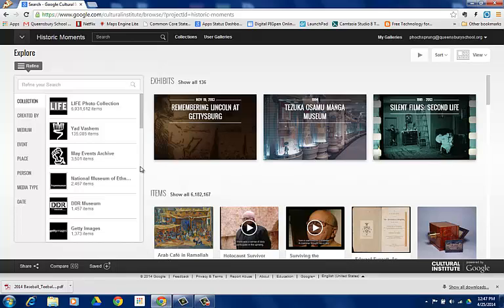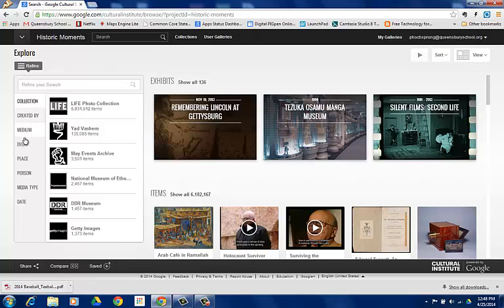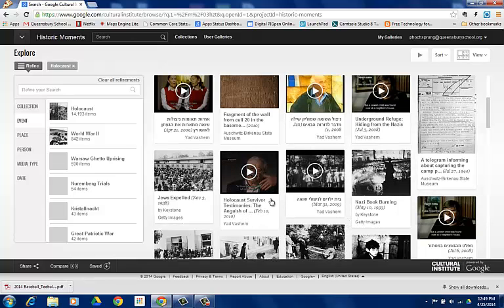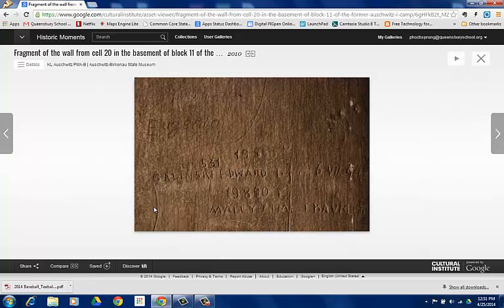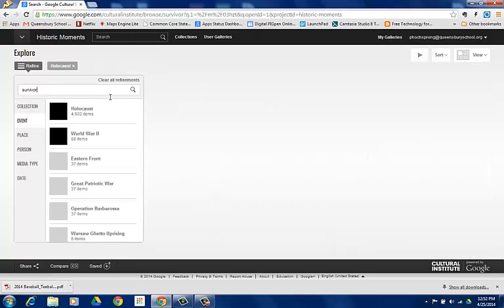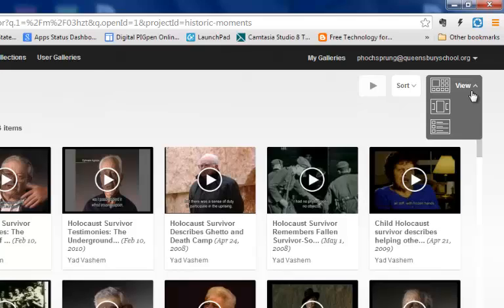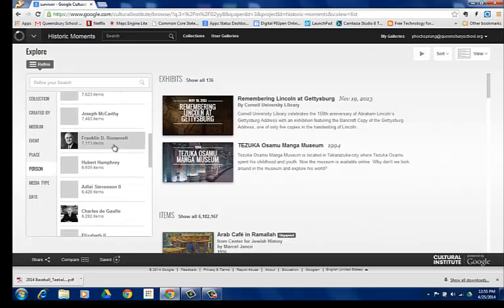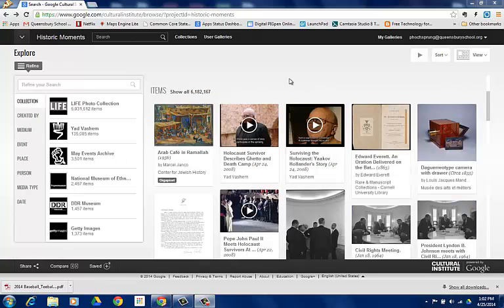5 GCI Historic Moments Search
Check out Google's Cultural Institute. Its Art Project, Historic Moments, and World Wonders tools are pretty amazing!